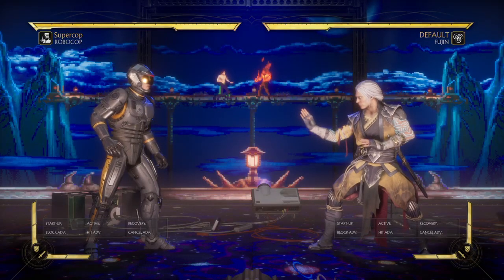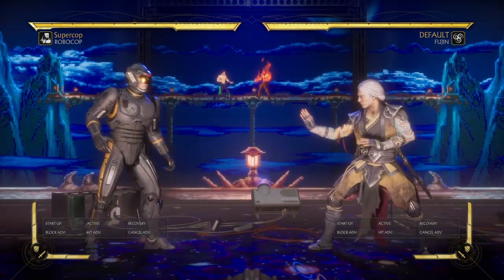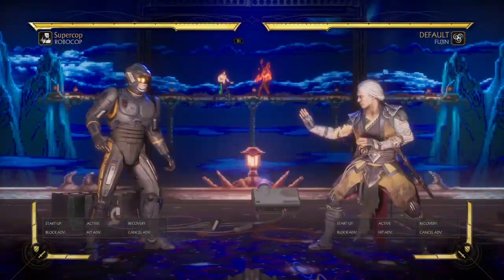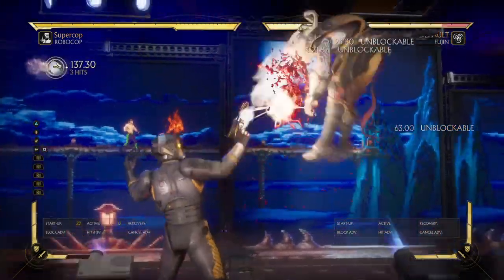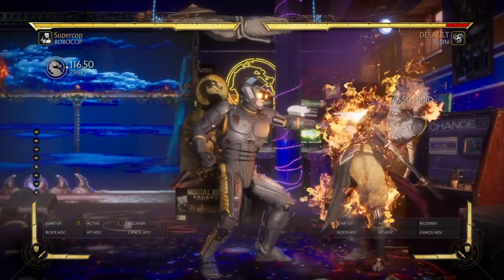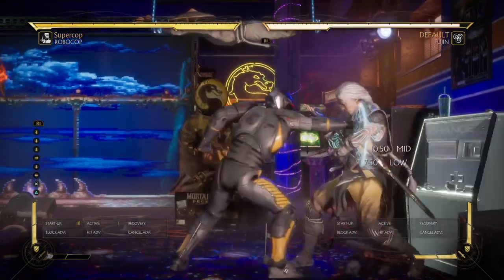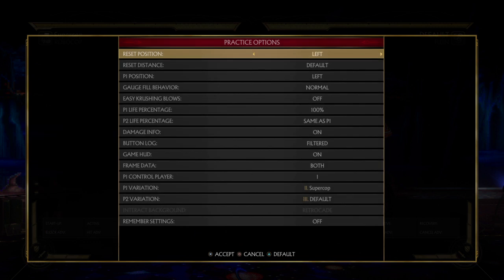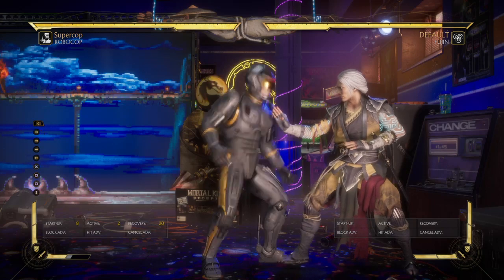MK11A - ROBOCOP Variation 2 DAY 1 COMBOS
some early combos to help you get started with your FIRST matches as robocop. These are for competitive Variation 2 Prime Directive